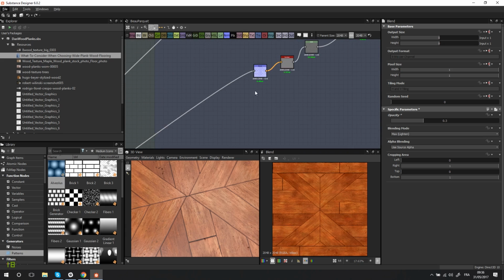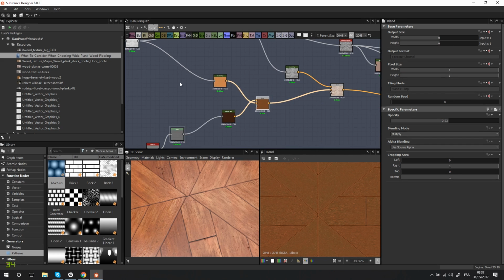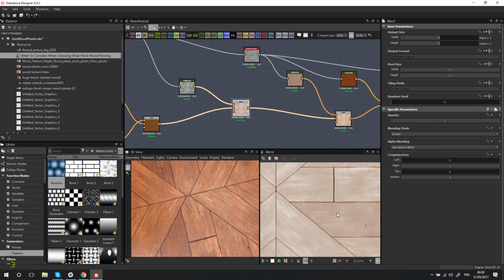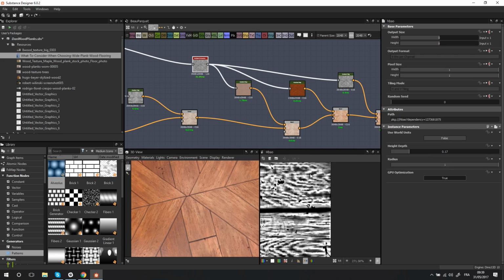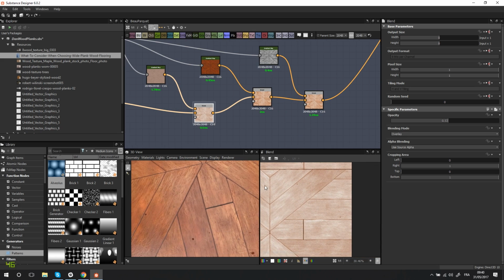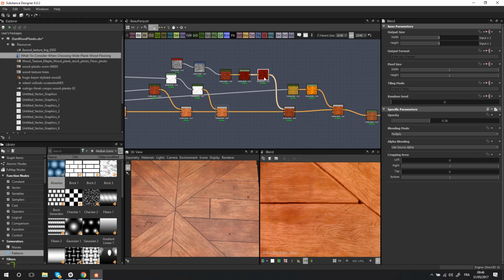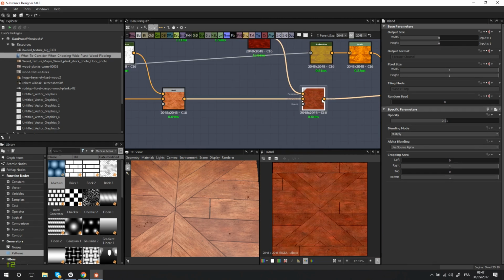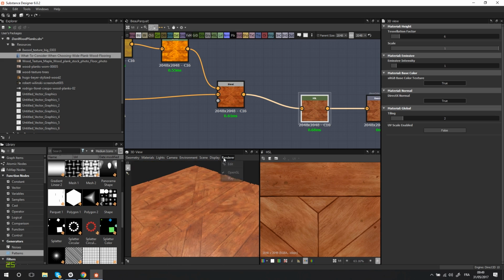[SUBSTANCE DESIGNER] Nice Wood Flooring Color pass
Just a quick video to show my process regarding the color pass on this wood flooring texture.